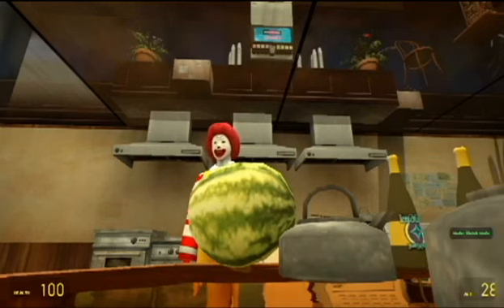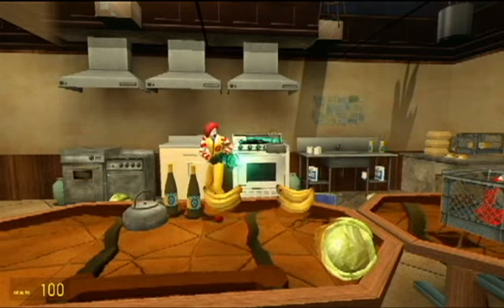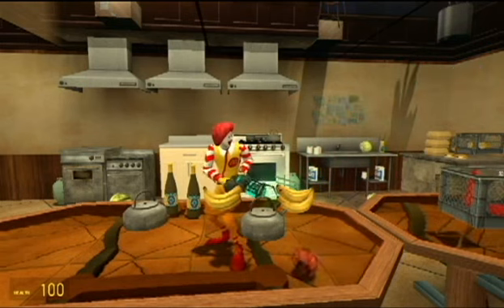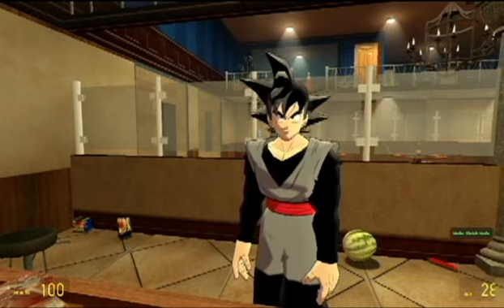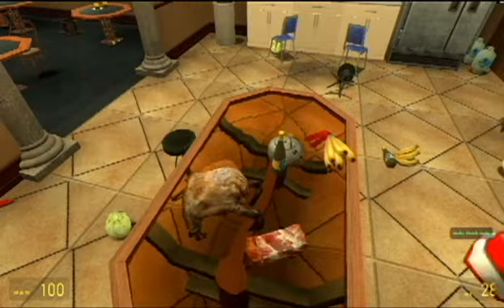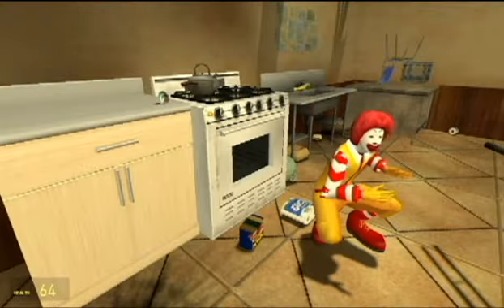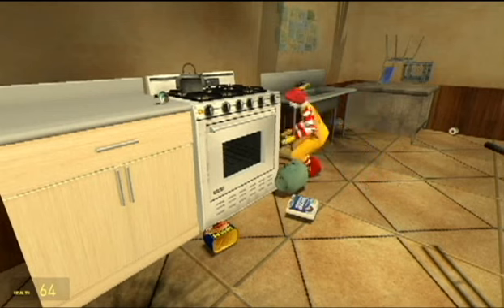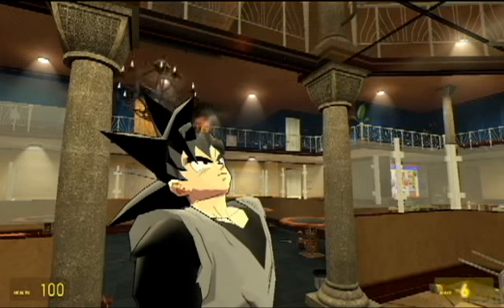WELCOME TO MCHELL: Gmod Storytime